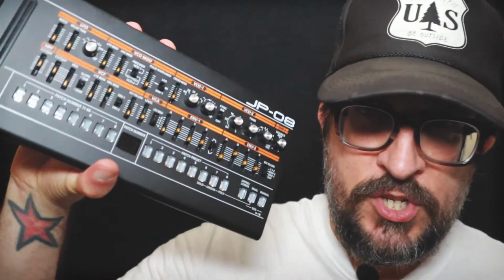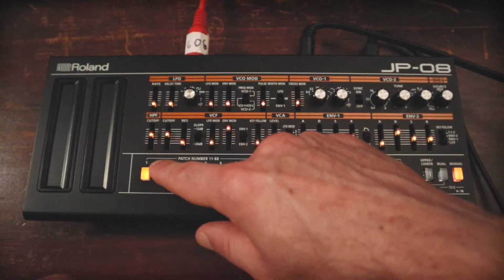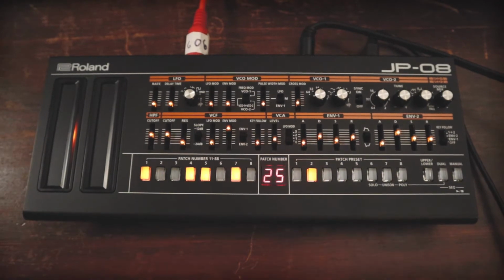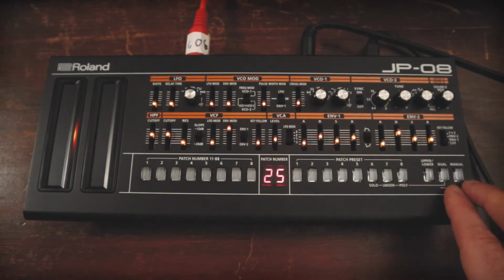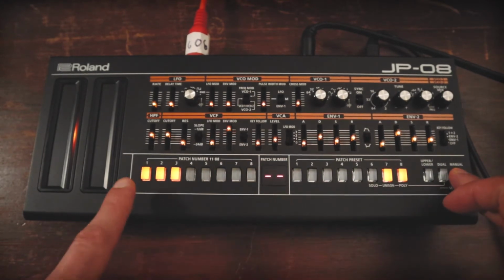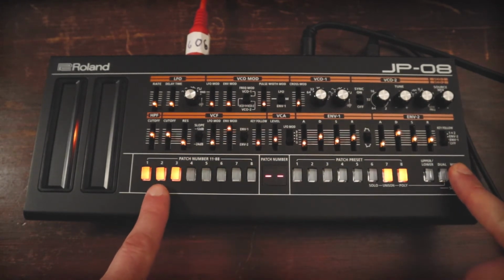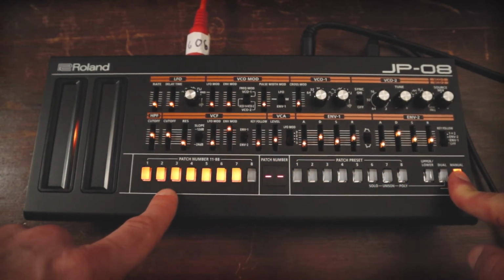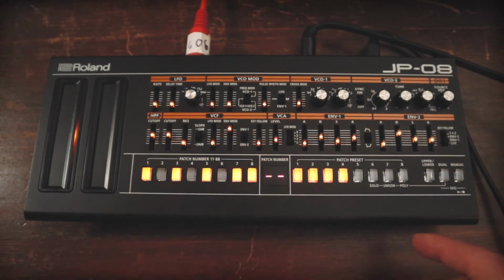Roland JP-08 Sequencer Section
By special request, here is an overview of the sequencer that is on the Roland JP-08